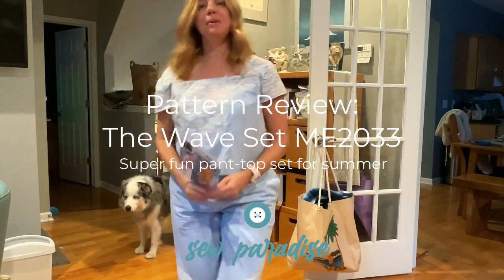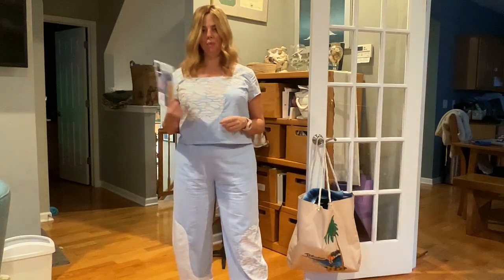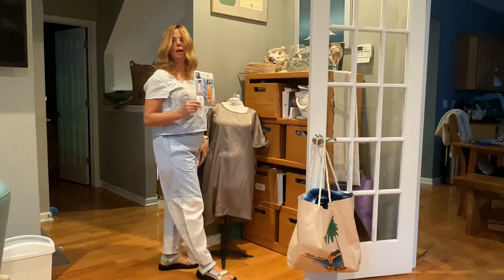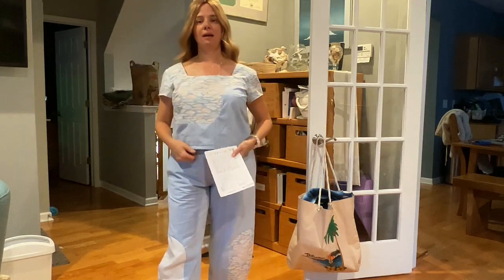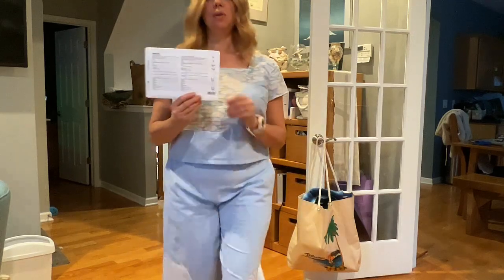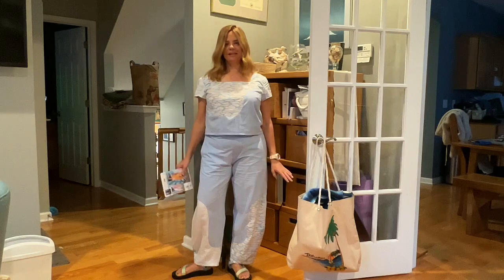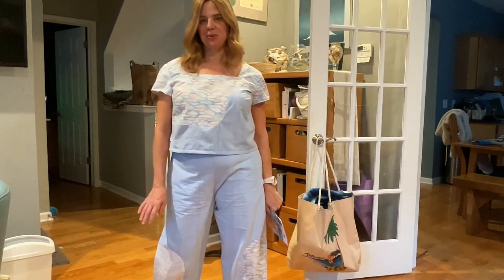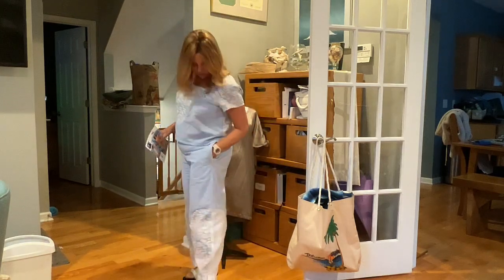Pattern Review for ME2033 The Wave Set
My review of the Wave Set Know Me 2033  sewing pattern by the Handmade Millennial.